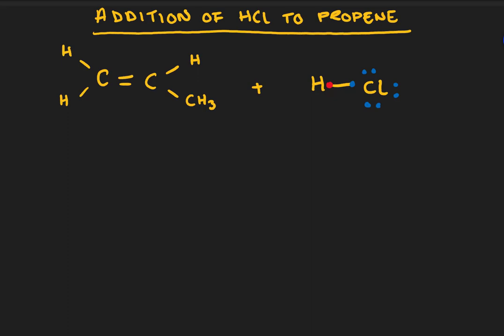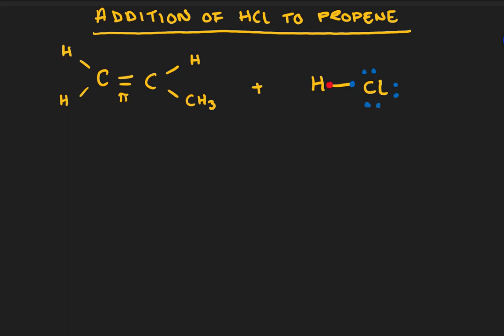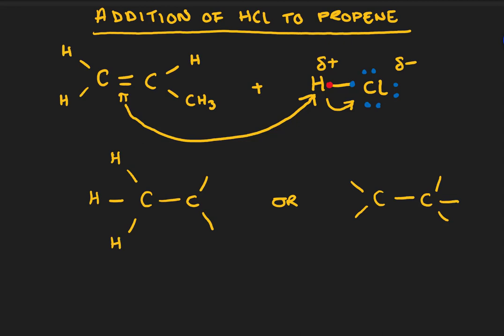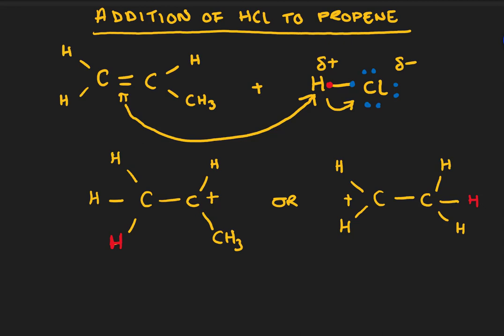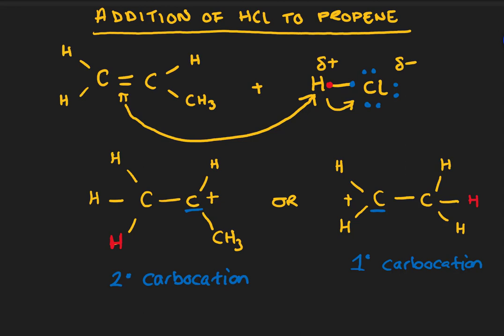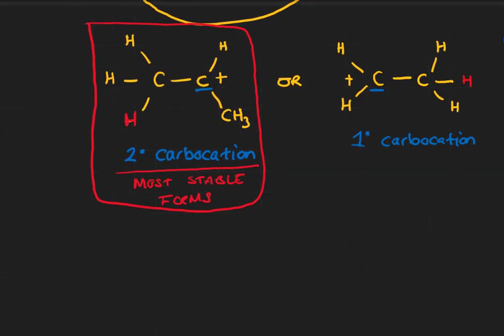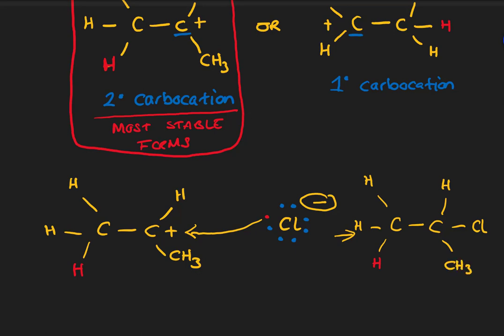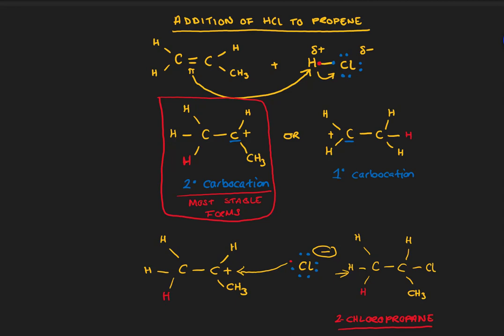Addition of HCl to Propene